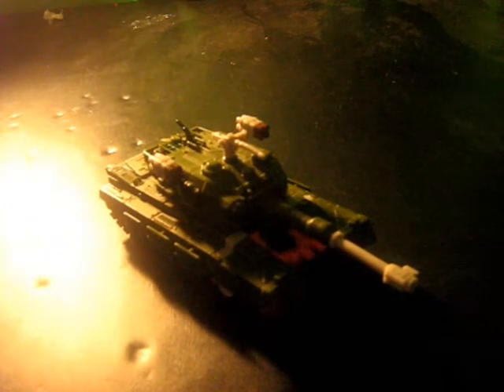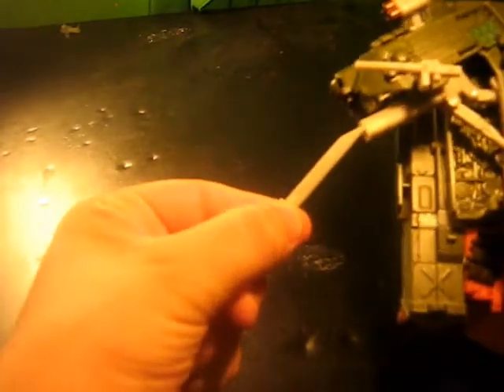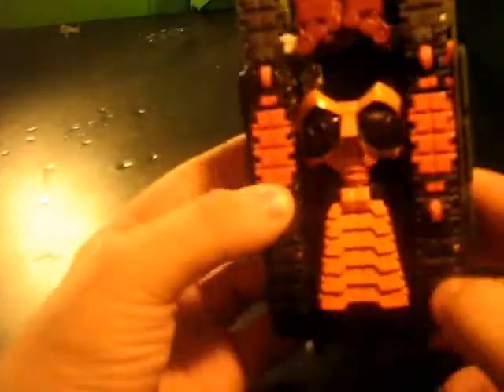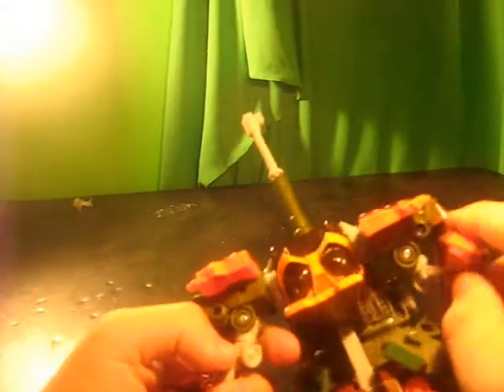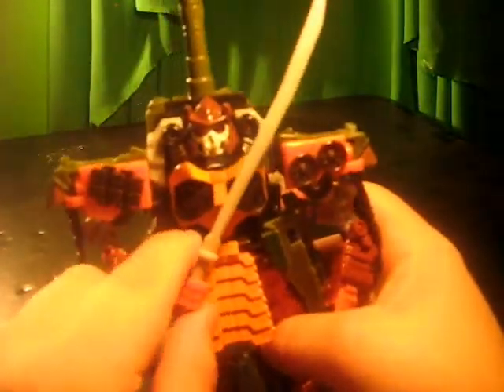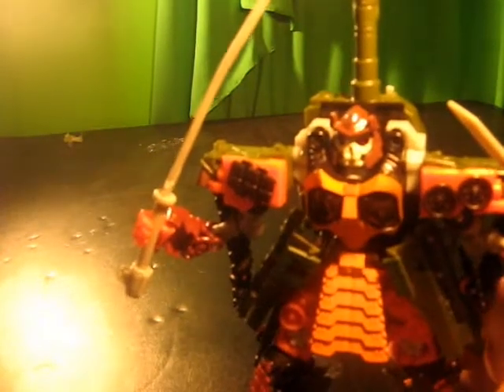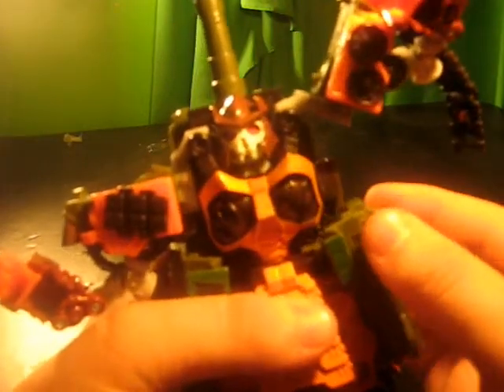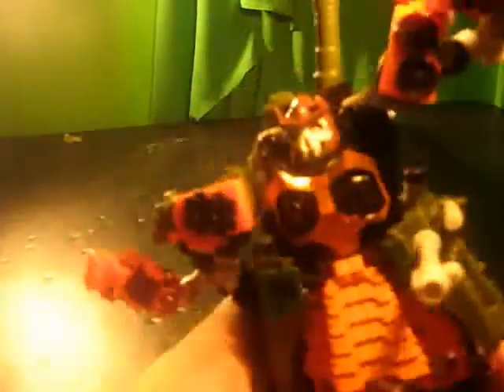transformers rotf bludgeon review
bludgeon thejedimasterjay was excited for this review